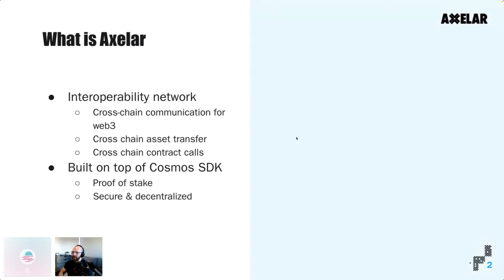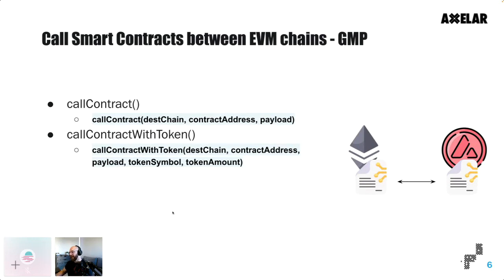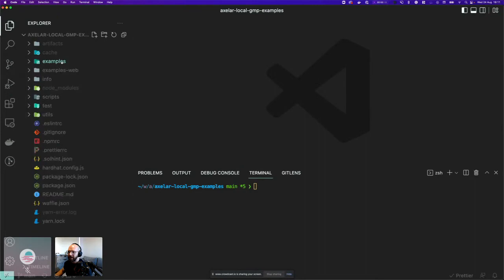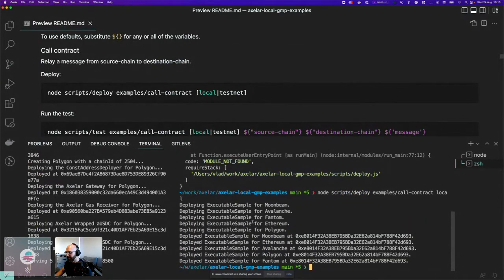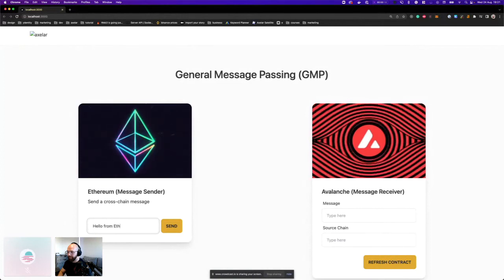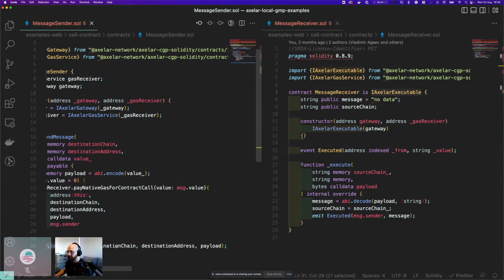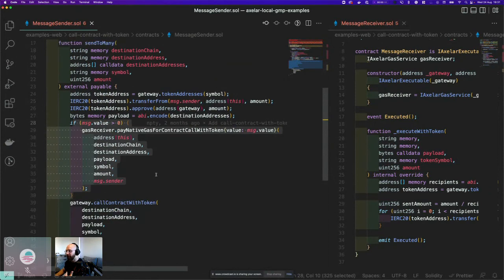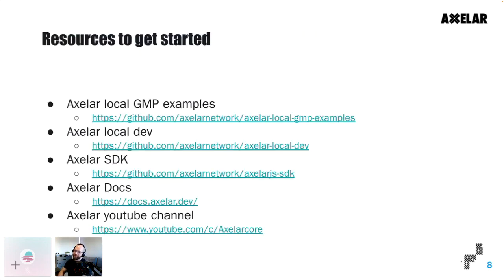Connected Contracts Hackathon Workshop #2: How to Get Started w/ Axelar & Build Cross-Chain DApps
This workshop was designed to help developers build cross-chain connected applications on Moonbeam Network, and is part of a series produced for the Connected Contracts Hackathon.

Join the Connected Contracts Hackathon by Moonbeam, Axelar, and Arrington Capital and compete for $55,000 in prizes! BUIDL applications that unify functionalities from blockchains like Ethereum, Cosmos, Avalanche, Polkadot, and beyond. Open to all builders- Moonbeam’s Connected Contracts Hackathon features larger bounties for experienced devs and a few easier bounties for builders new to Web3. For tools & support as you build, be sure to join our 🚧builders channel on Discord, visit the Moonbeam doc site, & attend all hackathon workshops.